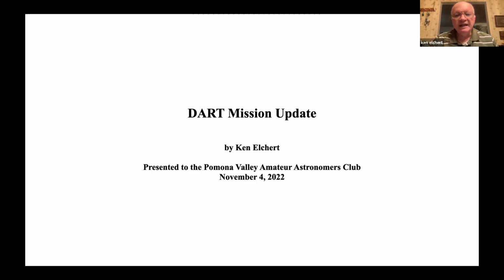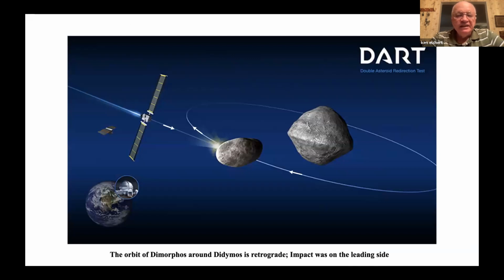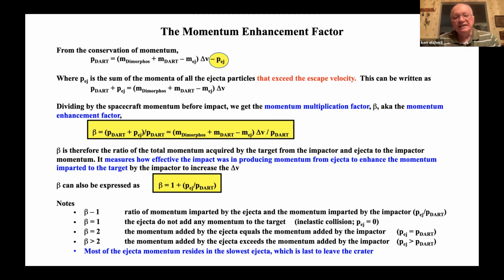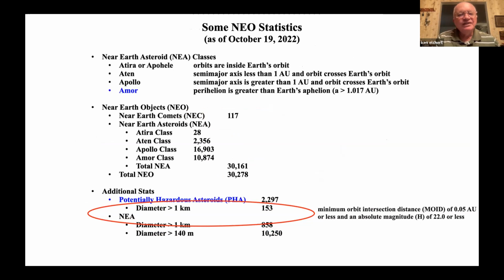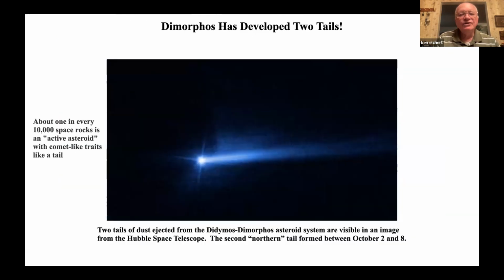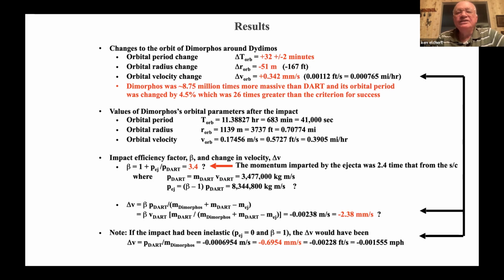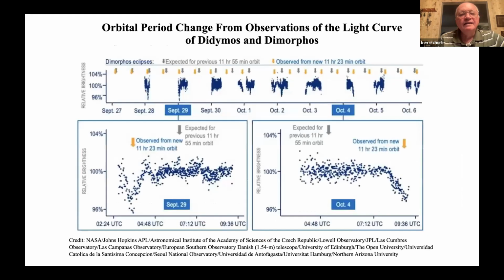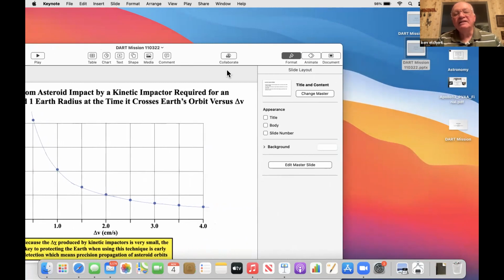Ken Elchert update on DART 11 04 22